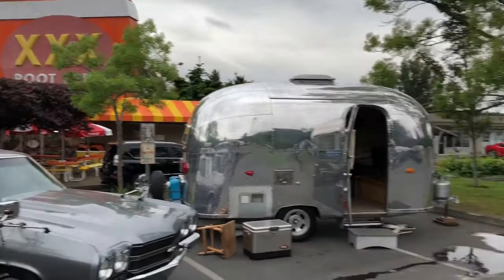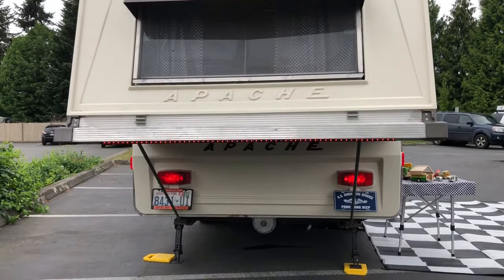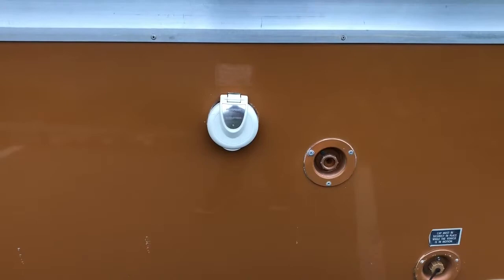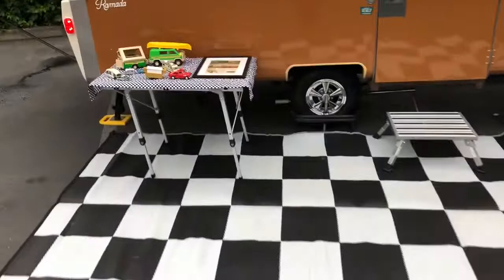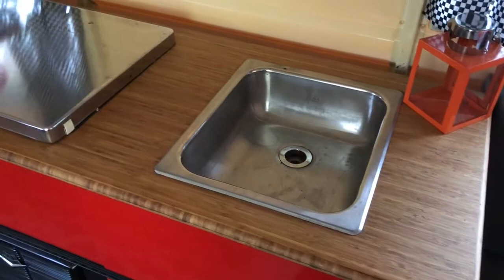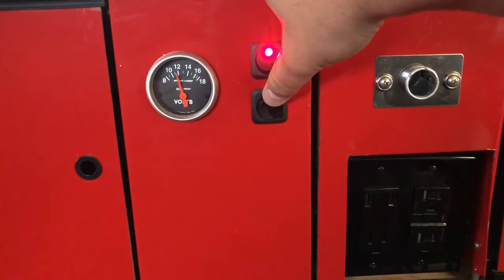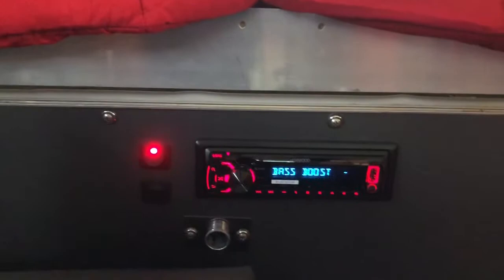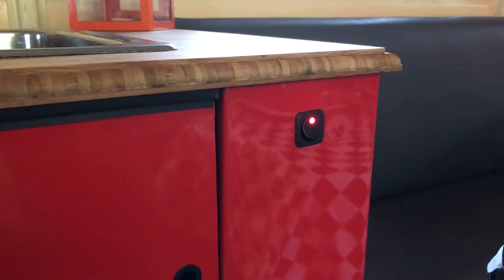1973 Apache Ramada walk around at the 2018 Triple X Root Beer vintage trailer show.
An outside and inside look of the changes we’ve made to our 73’ Ramada.

More details and photos of the restoration process can be found